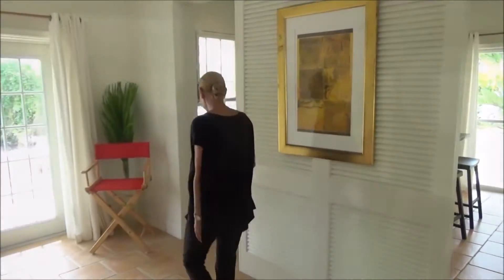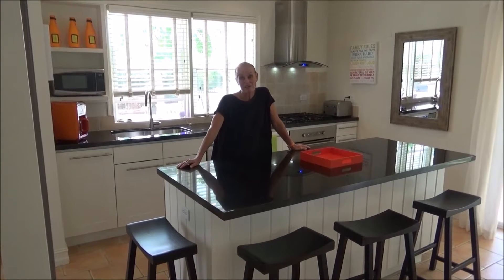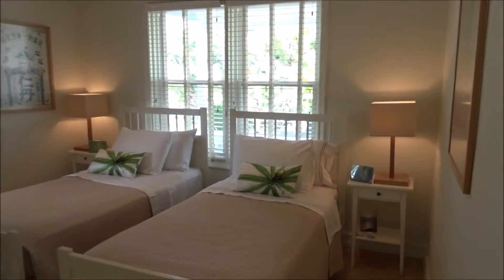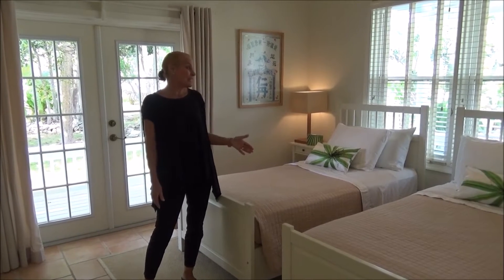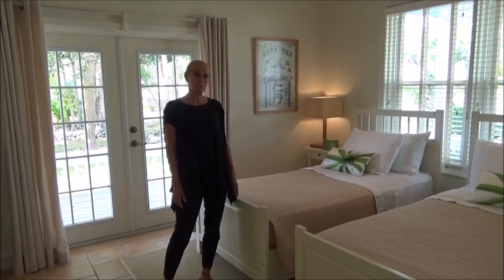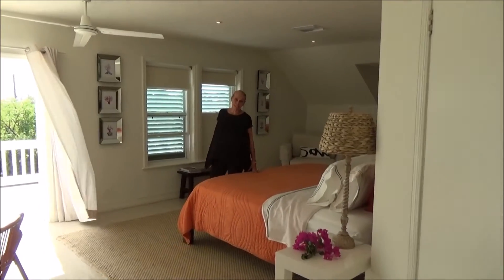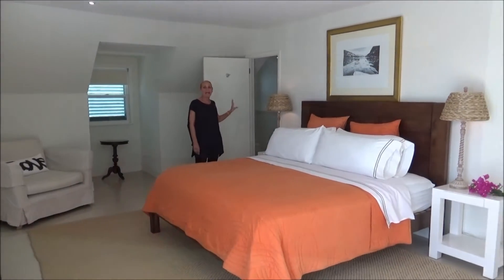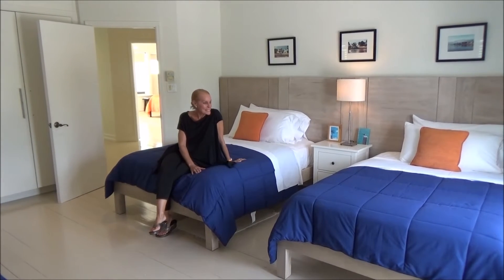Yellow House video tour Governors Estate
Yellow House video tour at Governors Estate Governors harbor Eleuthera